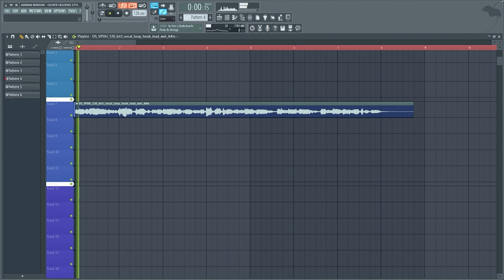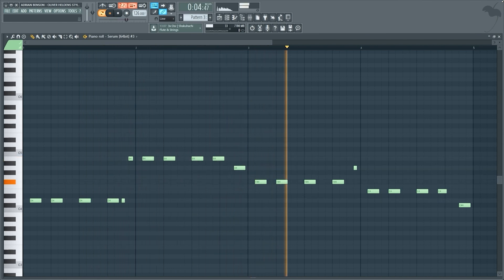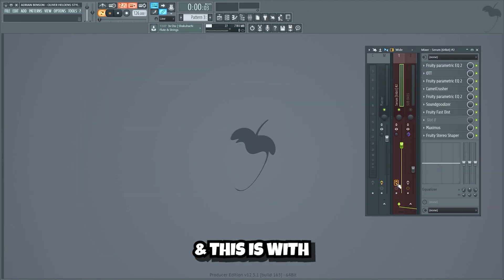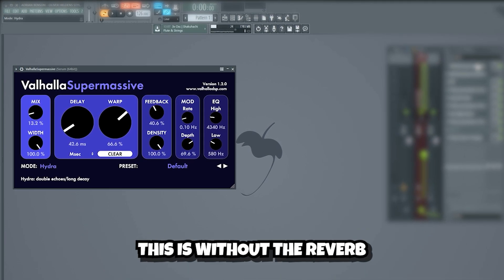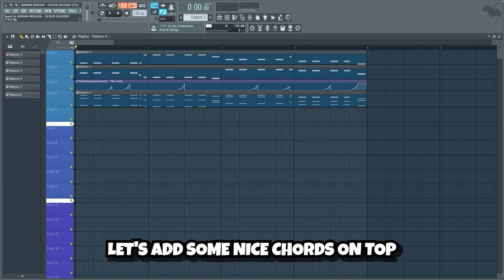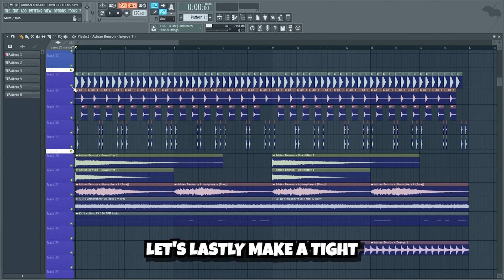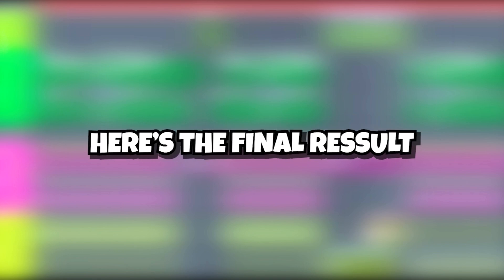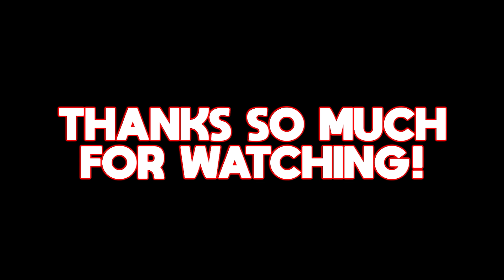How To Make A OLIVER HELDENS Banger - FL Studio FUTURE HOUSE Tutorial (FREE FLP)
In this FL Studio tutorial I will teach you how to make a future house drop like Oliver Heldens in Fl Studio 20. If you want to learn how to make music like Oliver Heldens, or how to make future house in fl studio, this is the future house tutorial for you. You can download a free future house flp, free future house presets & free future house samples. Fl studio future house, and fl studio oliver heldens are highly requested fl studio tutorials, so I hope you like this video.